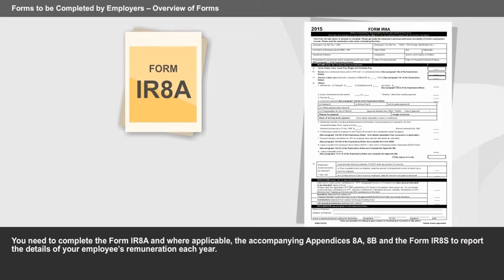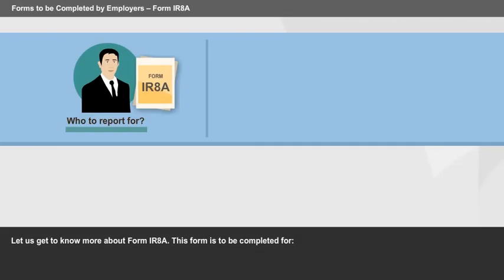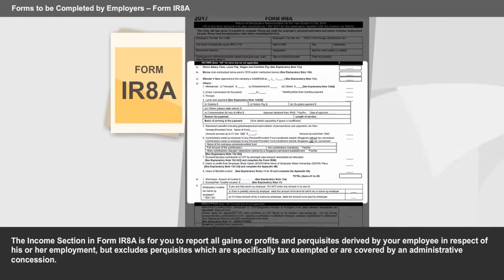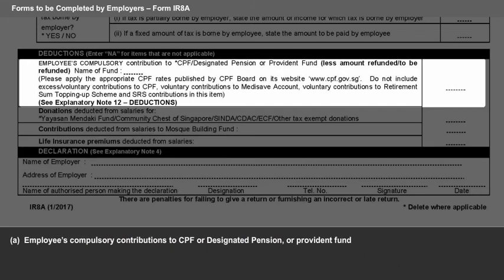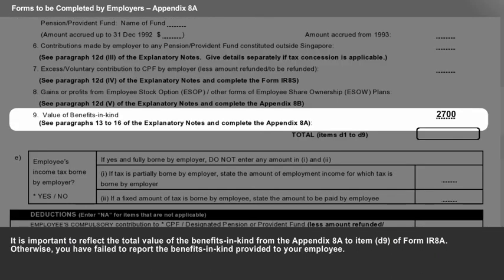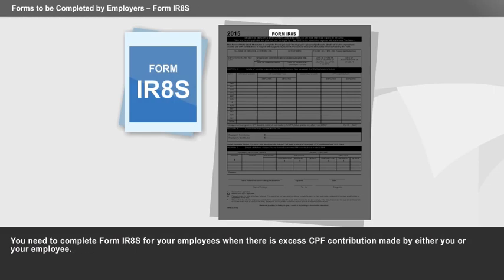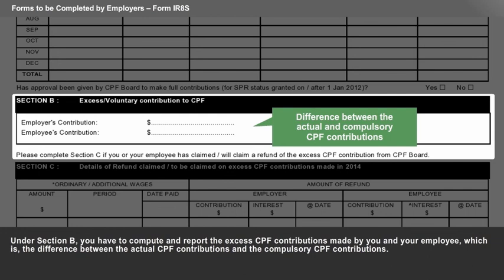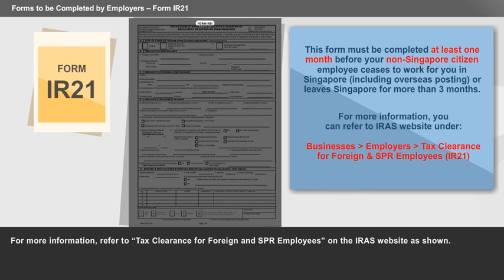Introduction on Tax Reporting of Employee’s Remuneration (Part 1)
As an employer, what are the various Forms and Appendices to complete for your employees? Watch the first video of the 4-part series to find out more. (Part 1)

Part 2 - Learn more about the tax treatment and reporting requirements of the frequently-asked remuneration components
Part 3 - Continue to learn more about the tax treatment and reporting requirements of the frequently-asked remuneration components
Part 4 - Find out some useful information that is available on IRAS website when completing the relevant Forms and Appendices